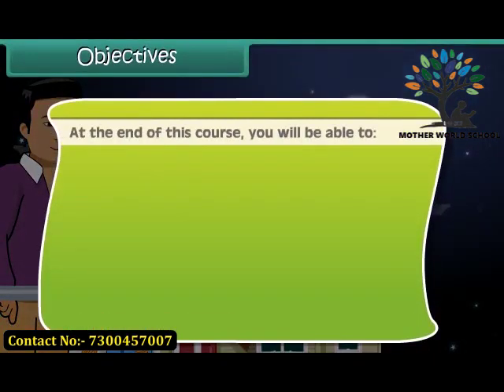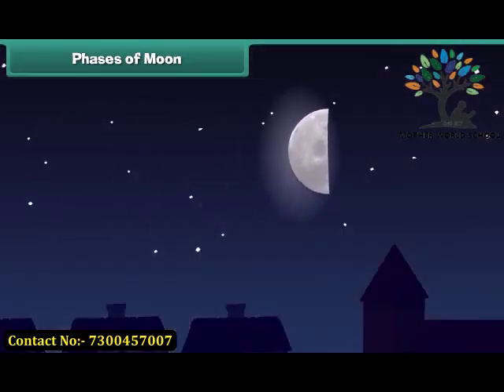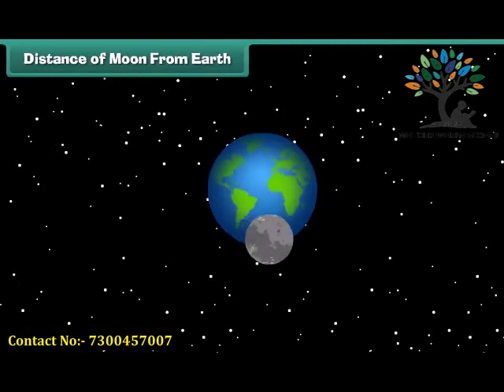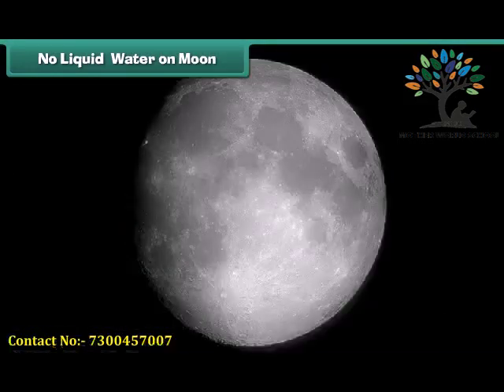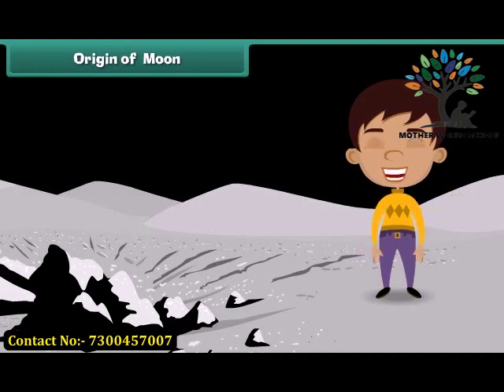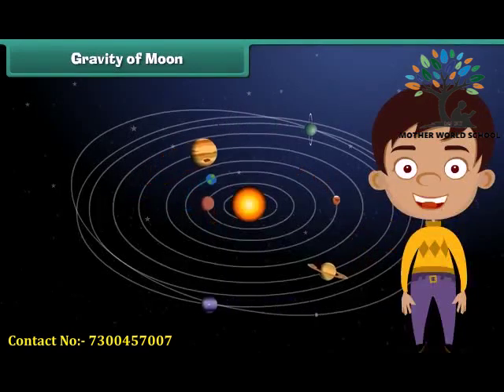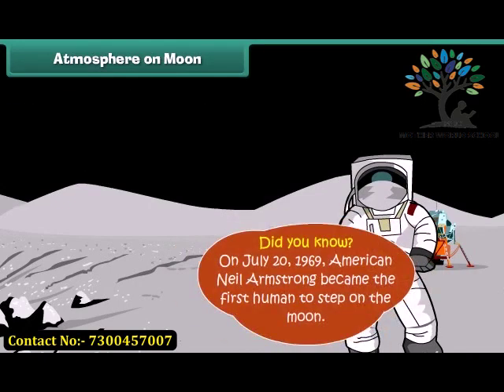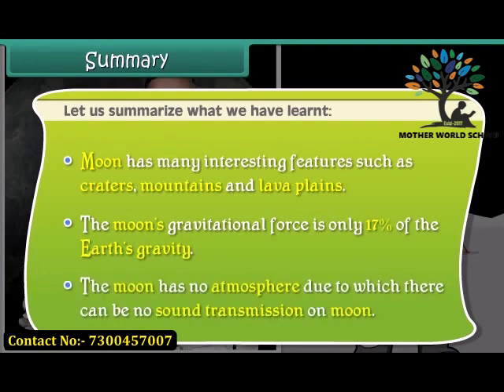Class 5th EM SCIENCE The Moon